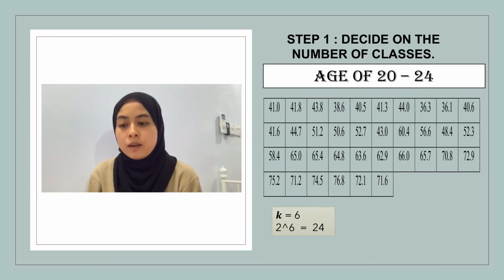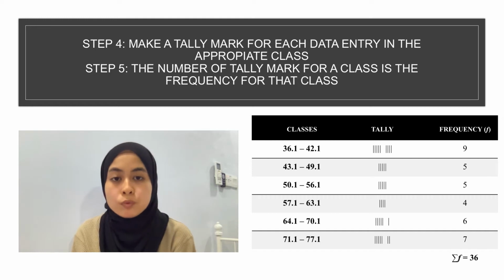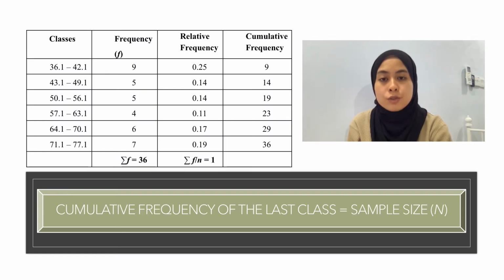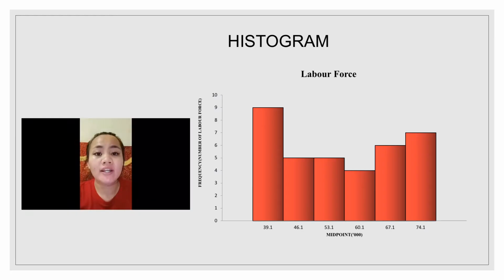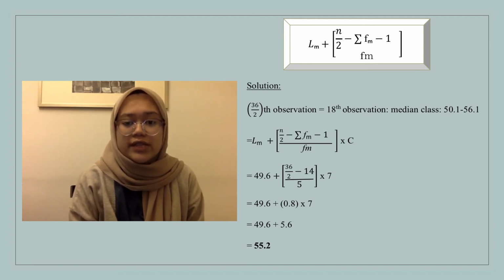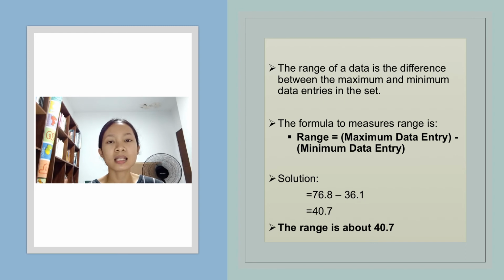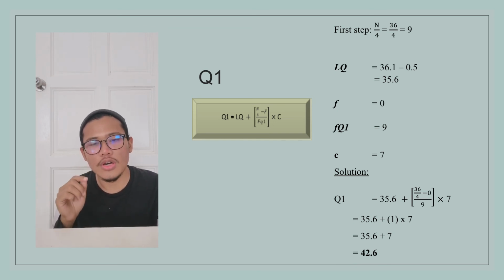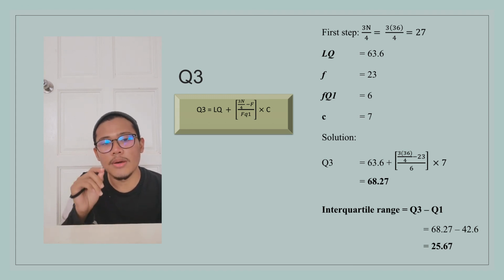Group 2 - Labour Force By Age Group In Negeri Sembilan From 1982 - 2019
HFT20203 - BUSINESS STATISTICS
Dr Naziatul Aziah